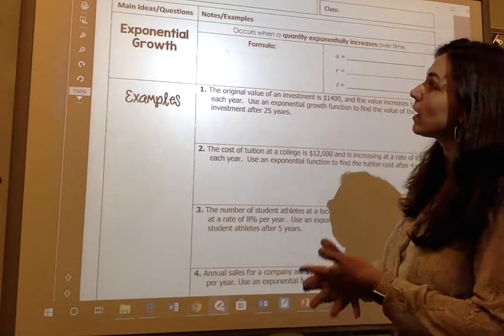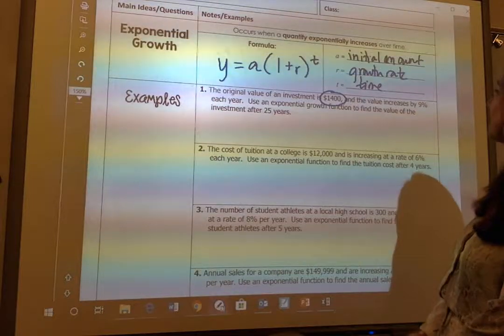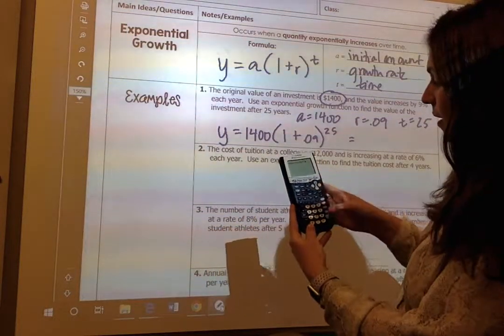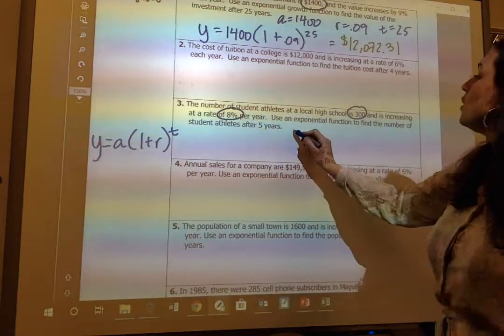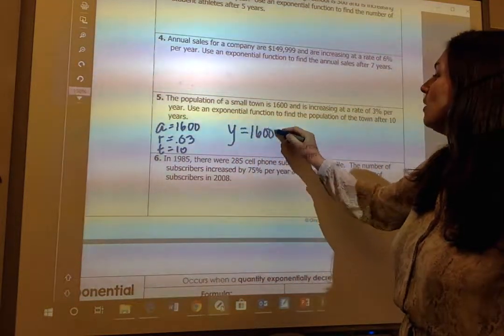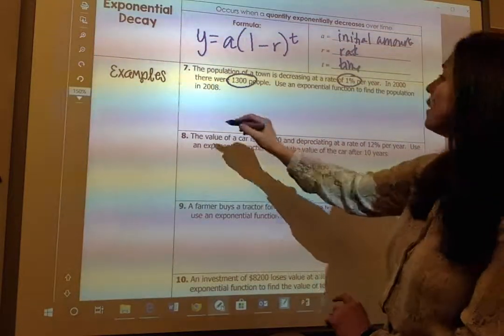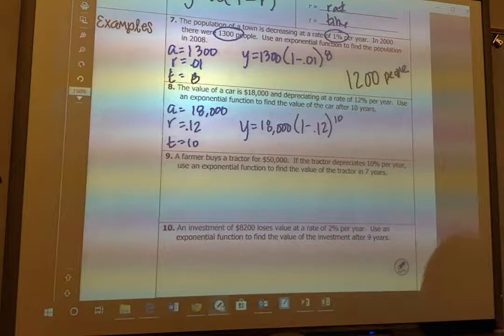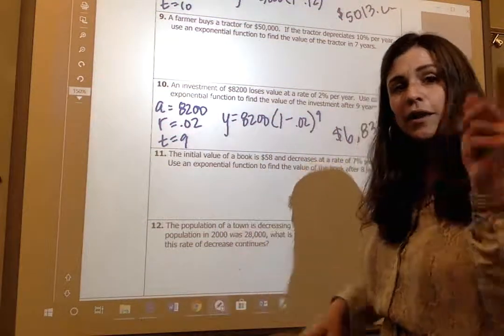exponential growth and decay